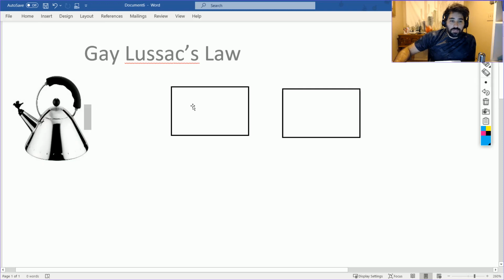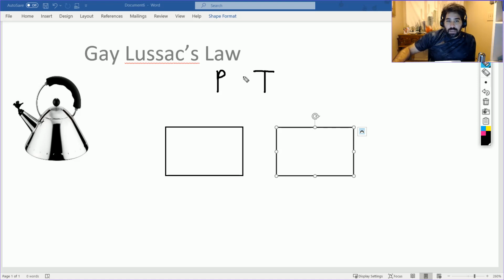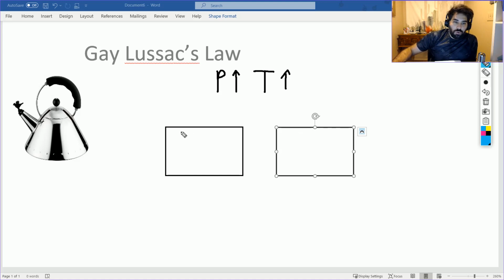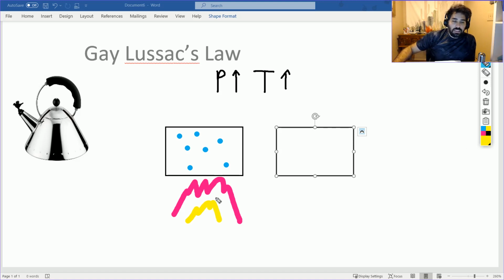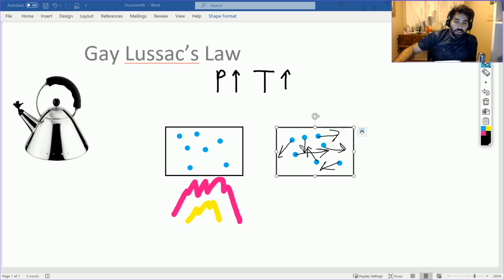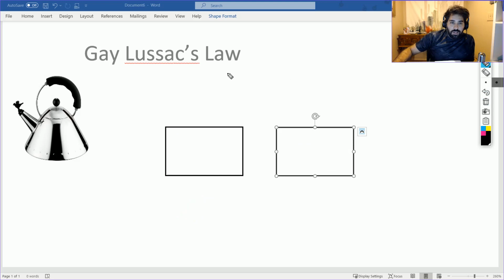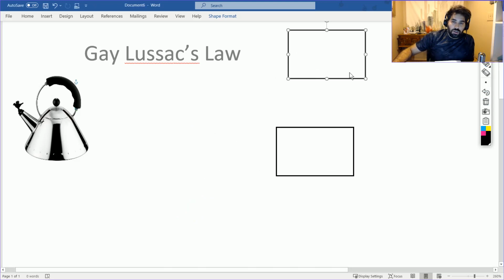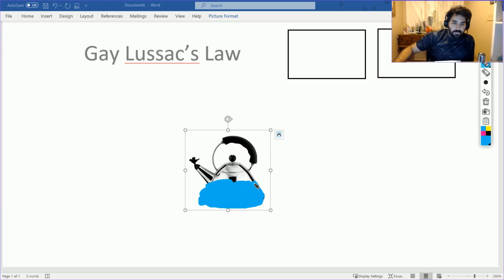Gay Lussacs Law Intro